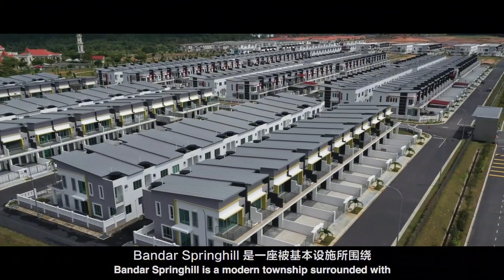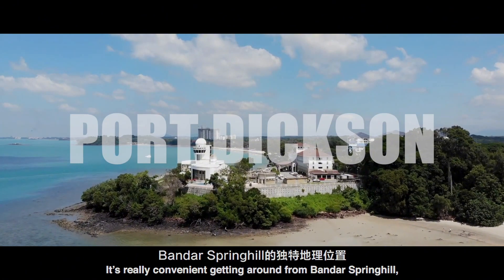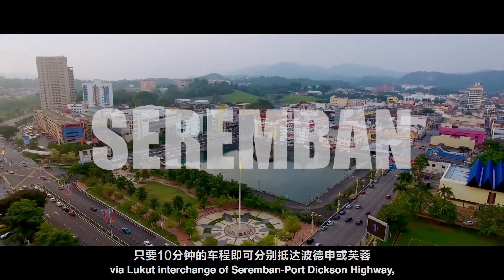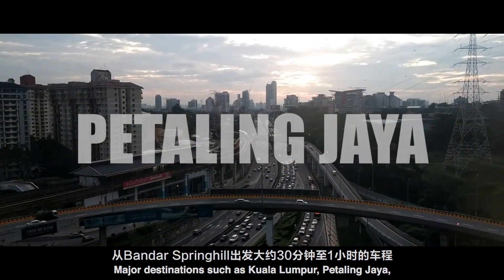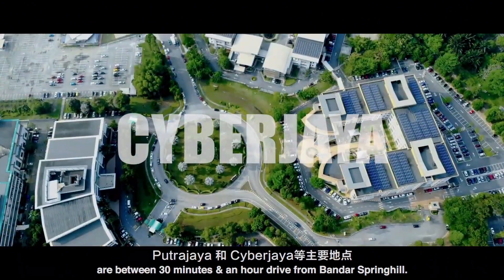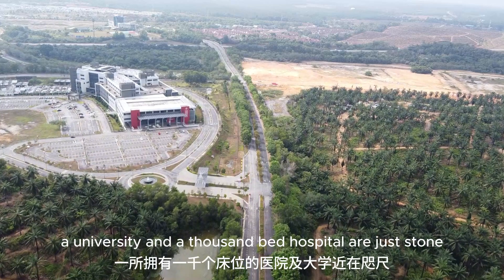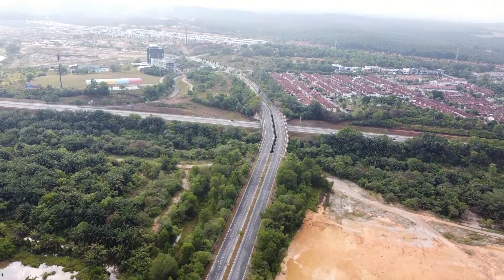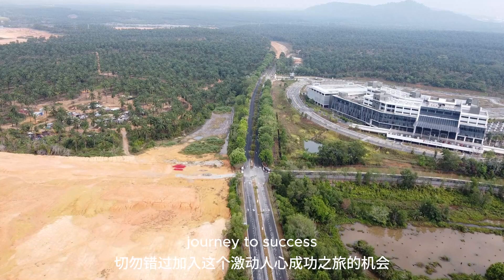Springhill Industrial Park Video (Mandarin version)